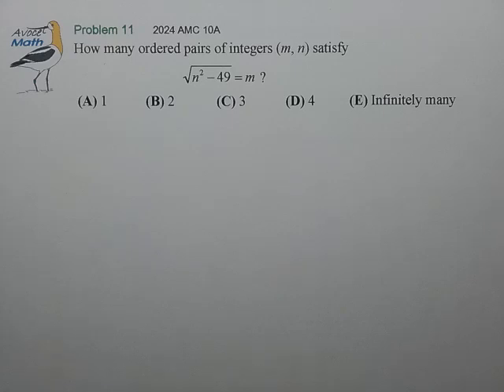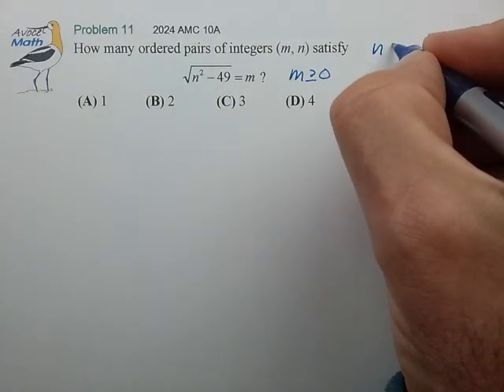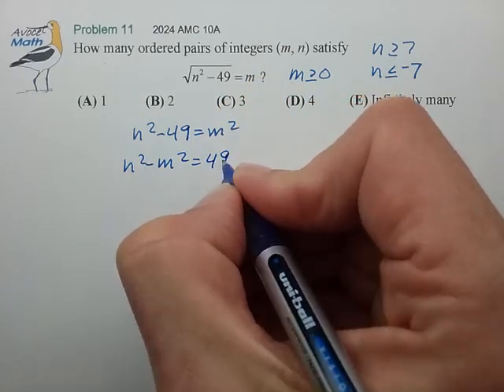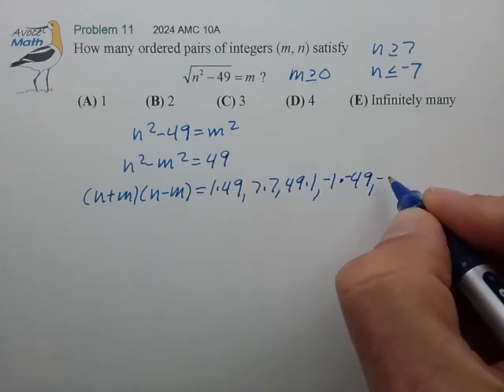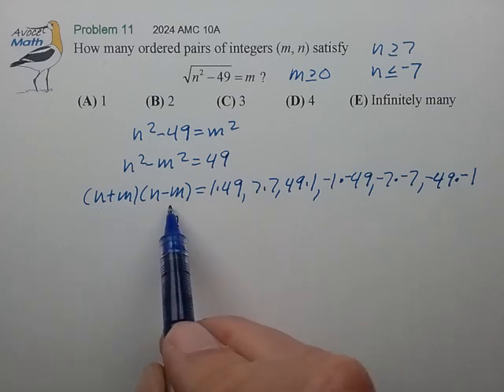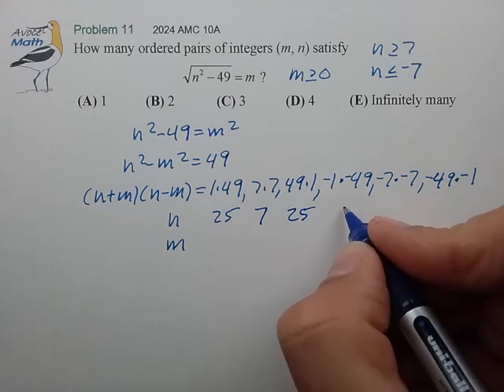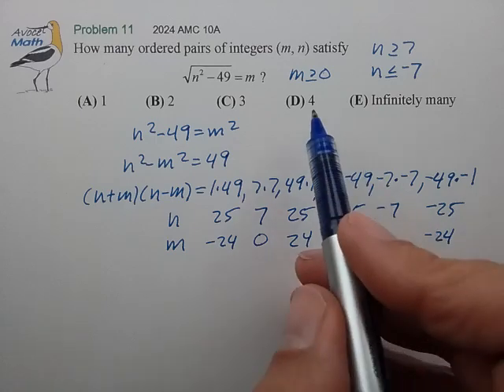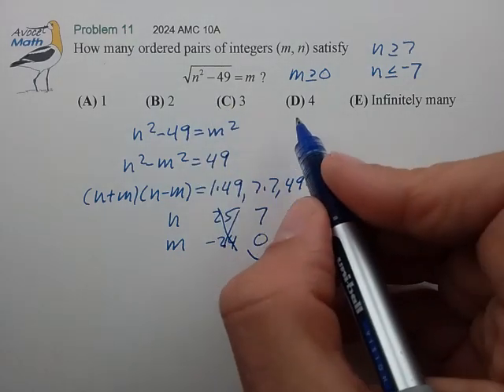2024 AMC 10A Prob 11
AMC 10 Number Theory